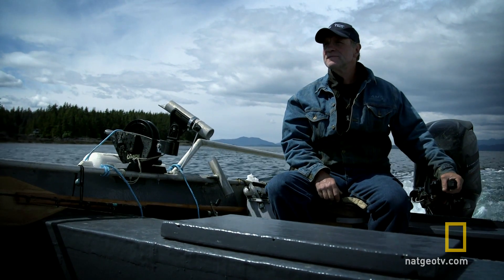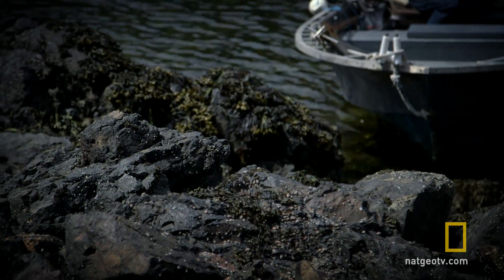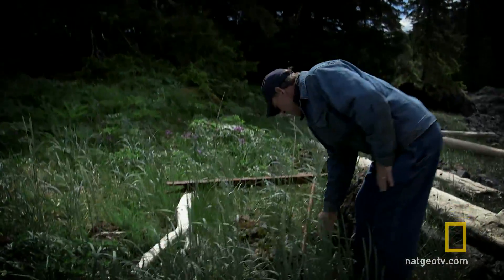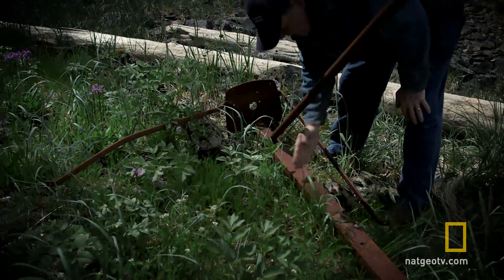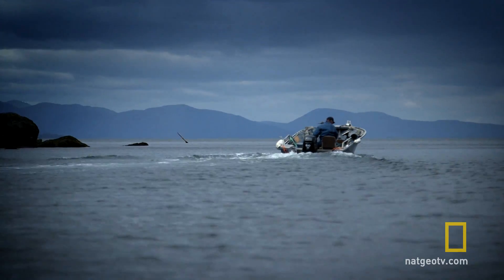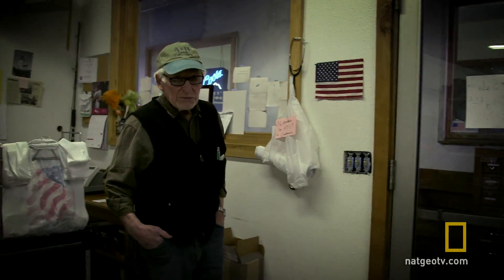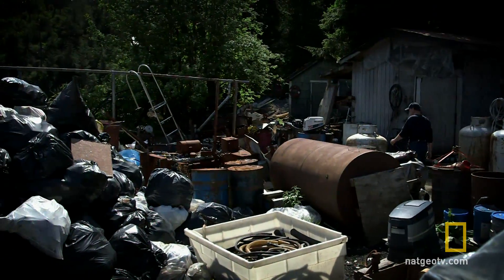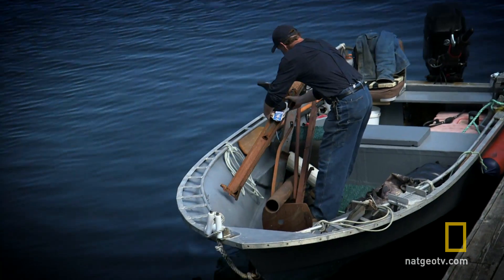Digging the Scrap Heap | Port Protection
Resident inventor Sam Carlson sees value in a junk pile as he searches for parts to build a homemade wind turbine.